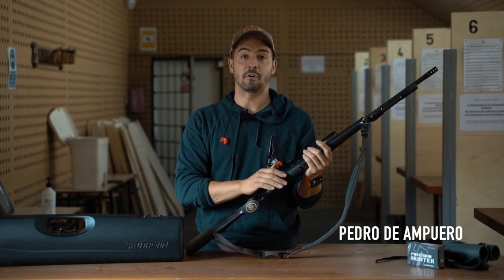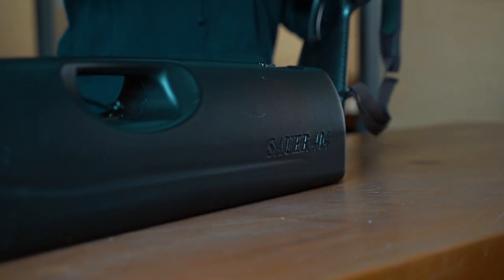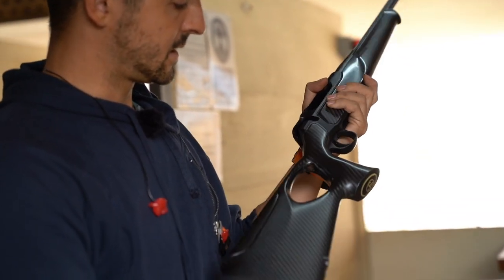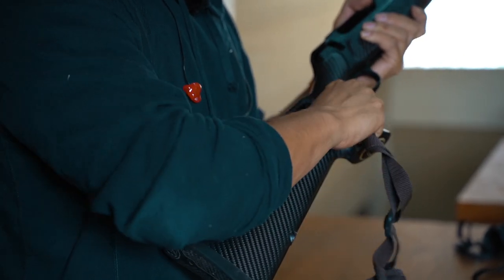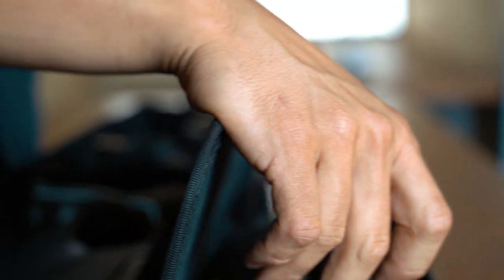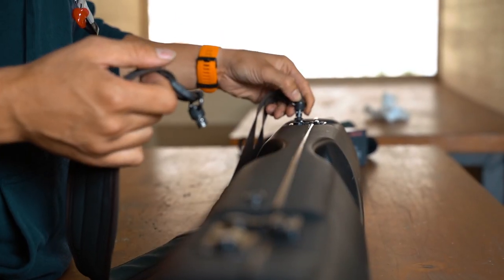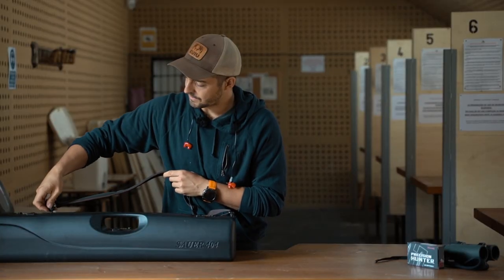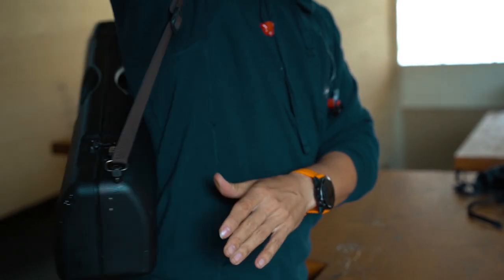SAUER 404 COMPACT CASE REVIEW - PACK YOUR RIFLE IN 2 MINUTES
In this video, I make a demonstration of how quickly you can disassemble your 404 Sauer Rifle and put it inside the Sauer Compact Case.

It is really quick, simple, and convenient for traveling.